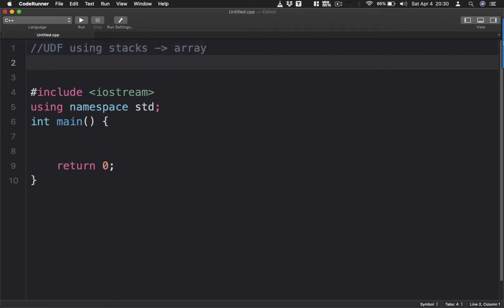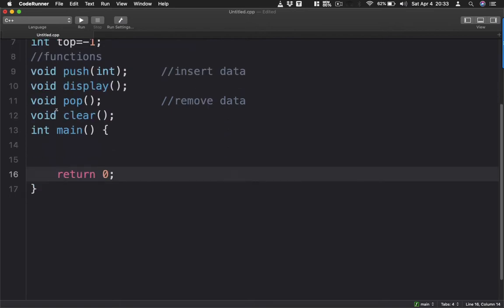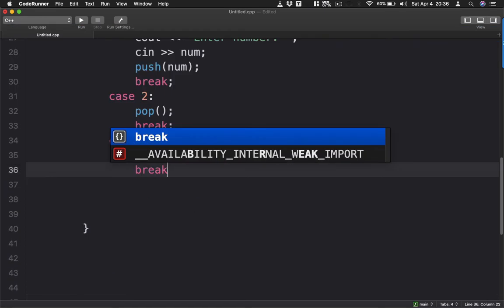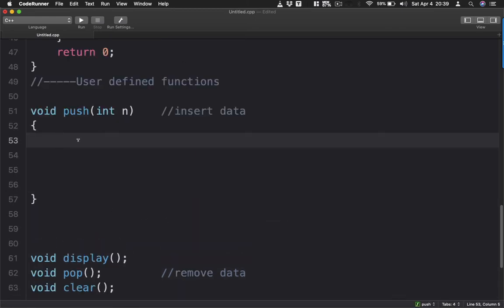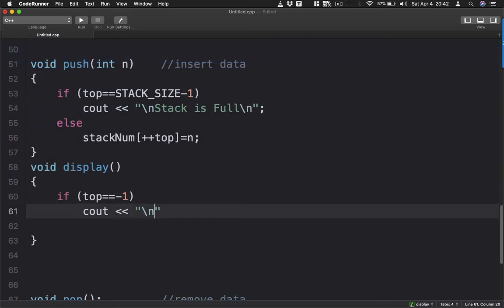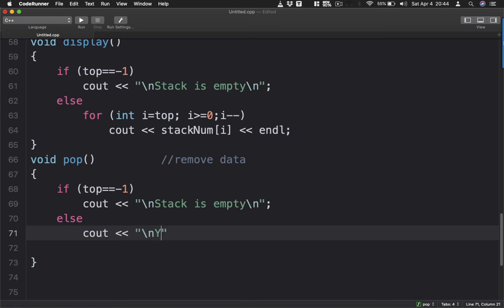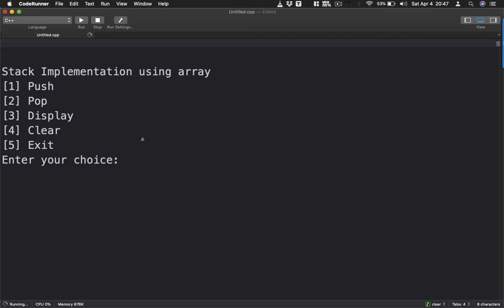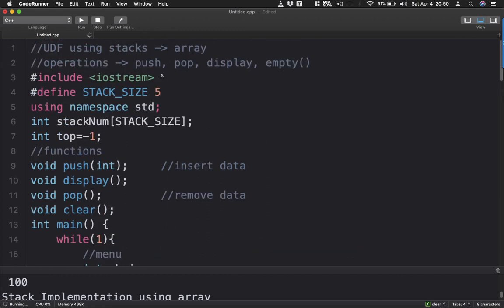C++ Data Structure - Stack (User defined function) Part 2